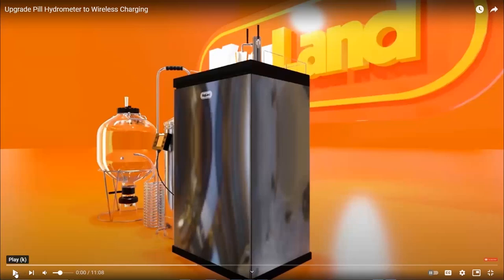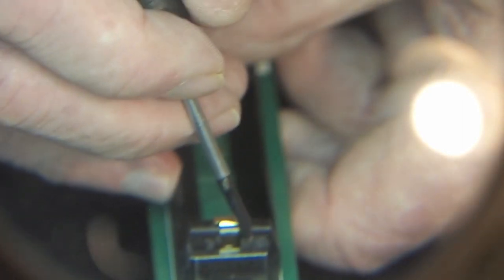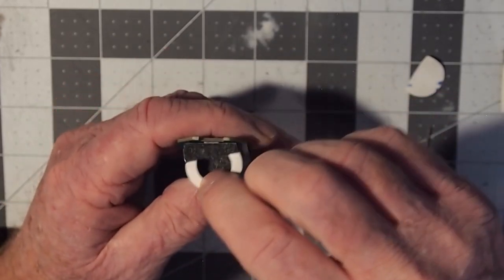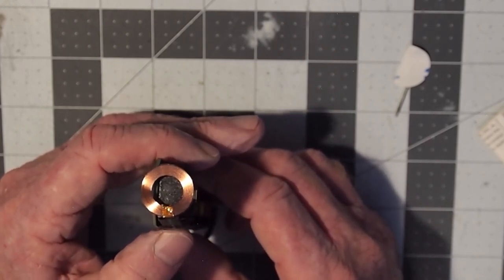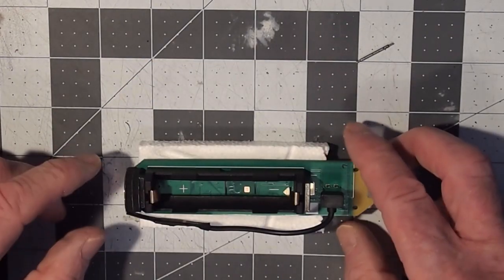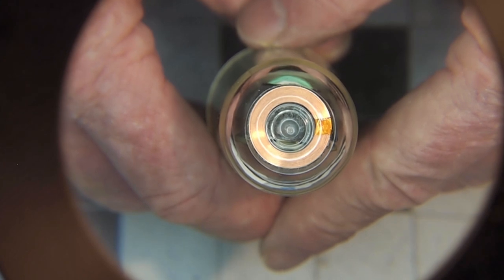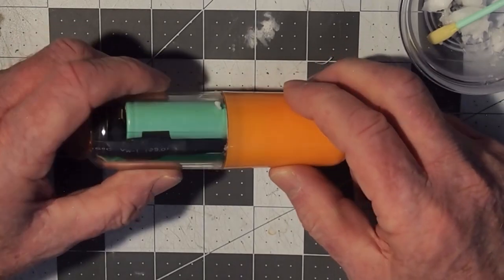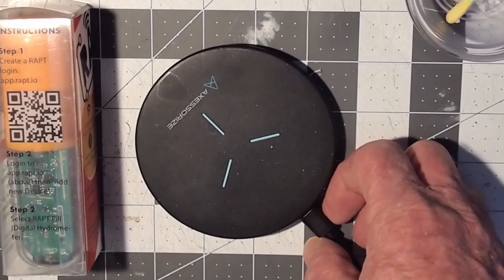Brewing S03E03: Kegland RAPT Pill DIY Kit, installing a wireless charging coil.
After they introduced the RAPT Pill digital hydrometer, Kegland created a wireless charging kit for this product. Kegland did an installation tutorial that is essential to watch with instructions on how to install it. However, subsequent releases of the coil/weight kits that we received from our Canadian distributor had a slightly different form factor for the foam double sided adhesive spacers, which resulted in us installing them wrong on the first attempt. After we had installed about 20 of the kits, we found a few other helpful tweaks that is worth sharing with the home brewing community that may be contemplating the purchase of a kit and then tackling this DIY project.

This tutorial is intended to be an enhancement to the original Kegland video, which you must watch as a pre-requisite to installing one of these coil kits. The link to this is included in the video.

Post Installation Instructions (this is the procedure you follow when you have installed your wireless charging : Place the pill upright on your wireless charger base. Ensure the red LED light turns on, which indicates the unit is charging (it may start by flashing, and then go solid red). Charge  for 24 hours (even if the green LED comes on solid, the first charge needs to last for at least 24 hours to allow the internal battery to properly calibrate).
Go to Kegland’s website and download the Pill user manual (you can also scan the QR code on the package):

Connecting to the RAPT Portal: With the non-wireless version of the Pill, you need to be plugged into USB-C in order to access the Pill via your phone, tablet or computer. With this version, when it is on your wireless charger base, the Pill shows up when it is on the charging base (because the USB-C connection is active when on the charging base). It will be listed as “RAPT Pill XXXX” (the 4 digits are the last 4 digits of the Pill’s MAC address).  In your open WiFi settings on your device, connect to the Pill using the password “kegland1”. Use the user manual for the complete list of steps you need to follow.

Timeline:
00:00 Introduction
00:53 Extra tools required
02:00 Adding the new weights
03:00 Adding the double sided sticky spacers
06:00 Adding the coil
10:00 Tip for not bending the coil ring by using a Styrofoam support
11:00 Re-inserting the battery: procedure for correct polarity
13:45 Coil orientation and charger base types
14:58 Lubricating the O-Rings
18:34 Instructions: charging, and connecting to the RAPT portal